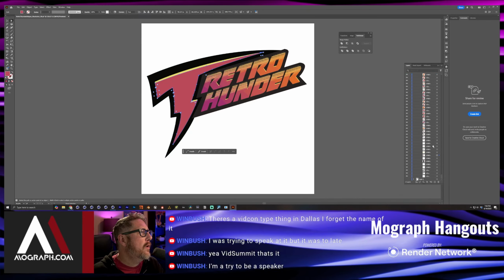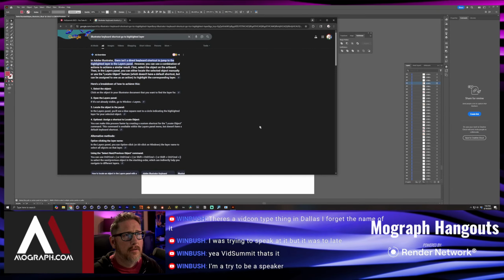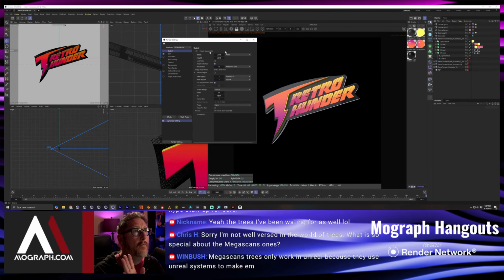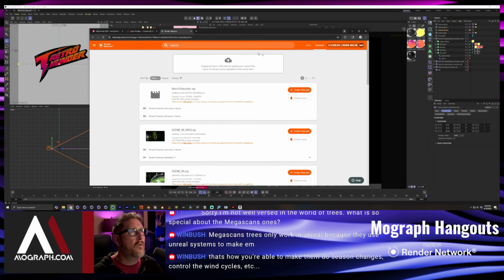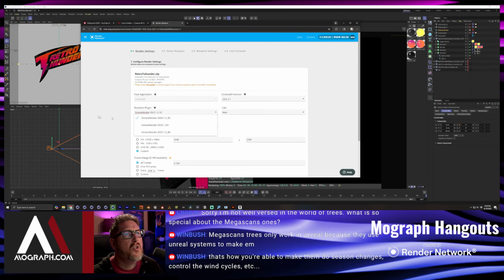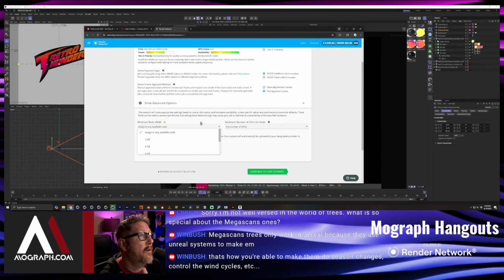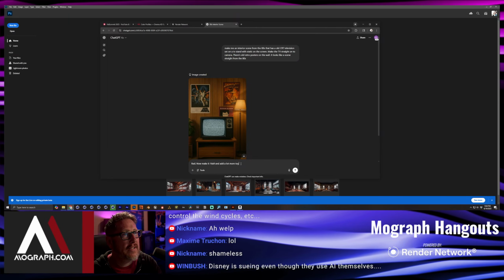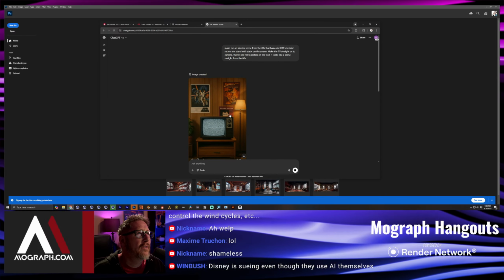Weekly Mograph Hangout - June 19, 2025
Come hang with us as we do some good ole' fashion mograph animation!